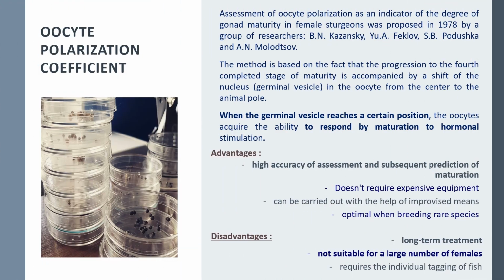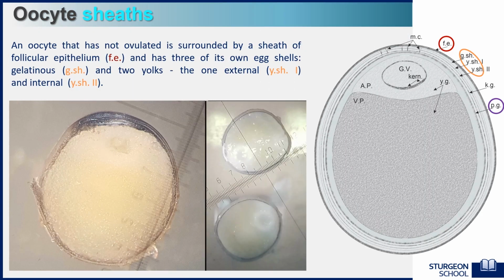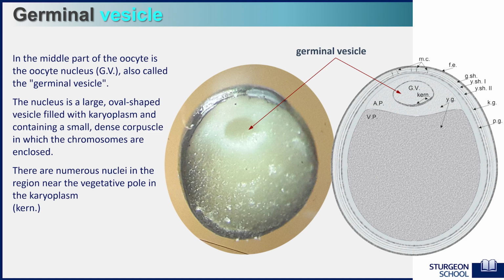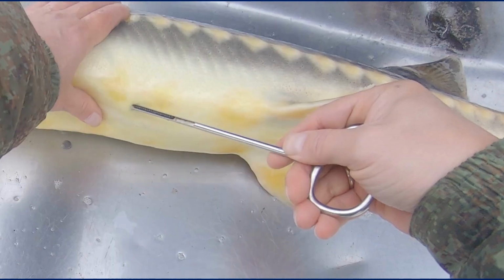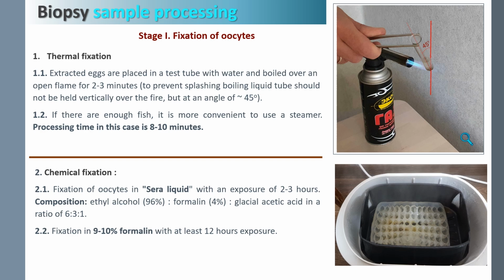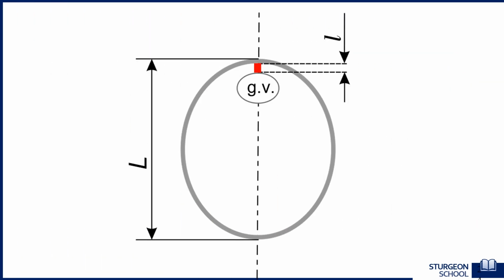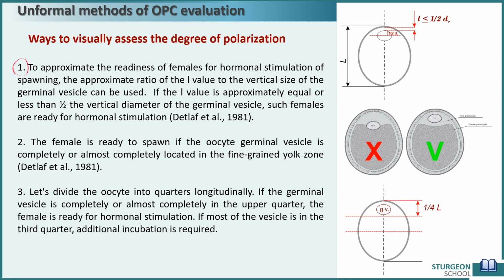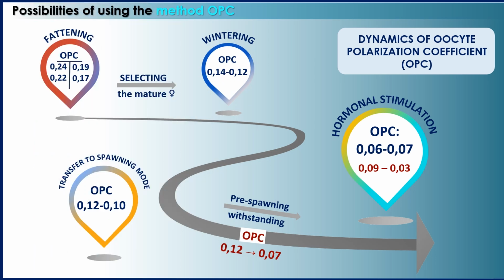Assessing the readiness of sturgeon females to spawn using the oocyte polarization coefficient (OPC)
Presenting the fourth part of the workshop "Preparing for and conducting a spawning campaign", which will be devoted to assessing the readiness of females to spawn using the oocyte polarization coefficient method

The methods of biopsy, fixation and processing of caviar samples, and calculation of the polarization coefficient are described in detail. Brief theoretical information is given on the peculiarities of the structure of ripening sturgeon eggs, which makes it possible to determine the female's readiness for spawning, the duration of pre-spawning holding, the optimal scheme of hormonal stimulation, etc. by the position of the germ bubble in the oocyte (egg).
This video lesson is part of the workshop “Preparing and conducting spawning campaign”.

The web-intensive includes the following parts:
- Methods of selecting mature females for wintering;
- Implementation of winterization and conversion to spawning mode;
- Pre-spawning holding of sturgeon breeders;
- Assessment of sturgeon breeders' readiness for hormonal stimulation and spawning;
- Hormonal stimulation of spawning (spawning maturation);
- Obtaining sexual products from females and males (spawning).

All parts of the web-intensive are available on our Boosty channel: boosty.to/sturgeon.school